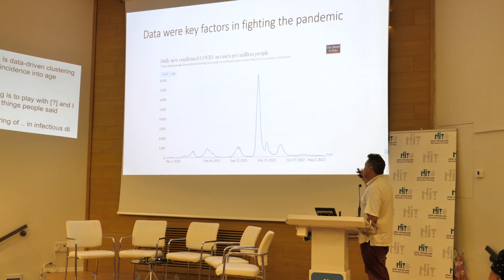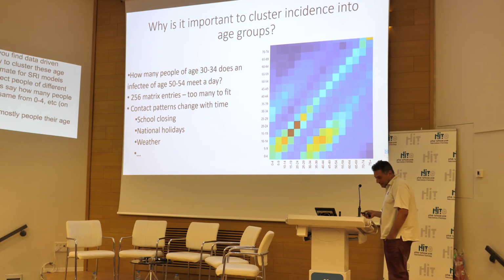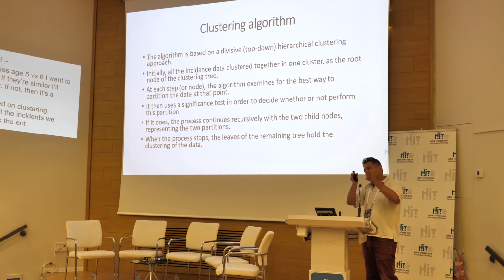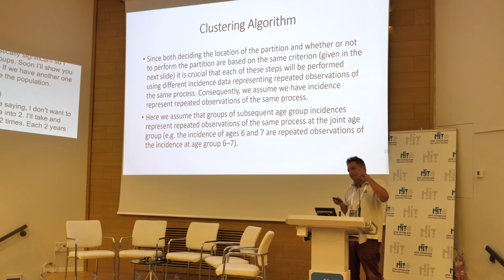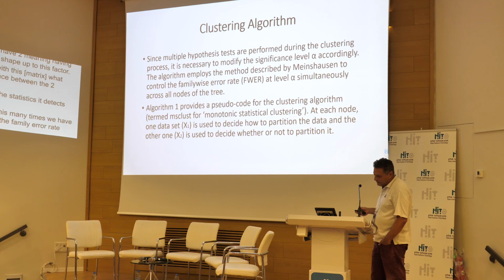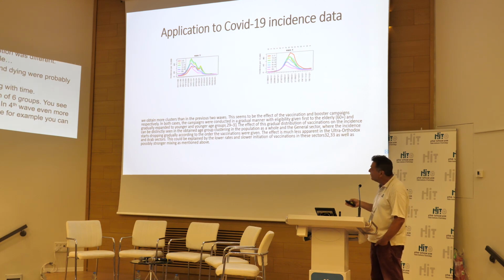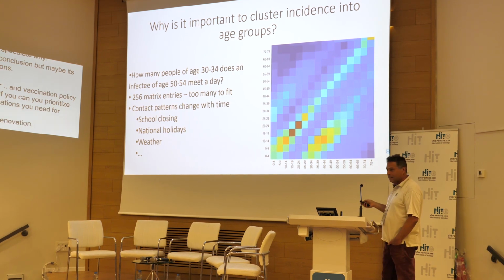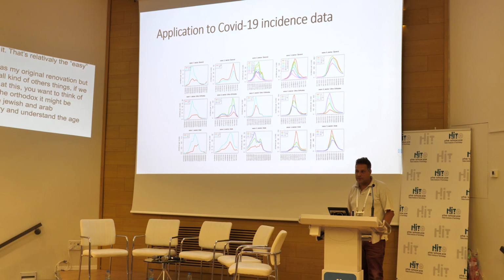AI2 - Medicine in The AI Era: Dr. Amit Huppert Conference at HIT Holon Institute of Technology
Data-driven clustering of infectious disease incidence into age groups (COVID-19 as a case study)
Dr. Amit Huppert, Gertner Institute for Epidemiology and Health Policy Research, Sheba Medical Center and School of Public Health, Tel Aviv University

"Predicting epidemiological spread and intervention policies control are highly dependent on how well we understand and model the pandemic. To this end, data-driven models are able to capture highly complex dynamics and investigate untrivial policies in a fast, cheap, and secure manner. In this talk, we discuss the latest developments in the field and provide an example that also takes economic constraints into account."